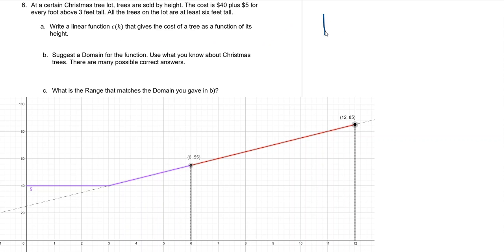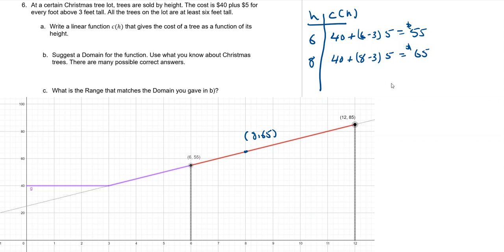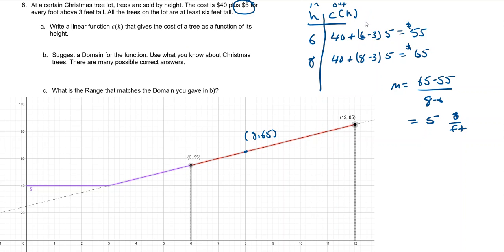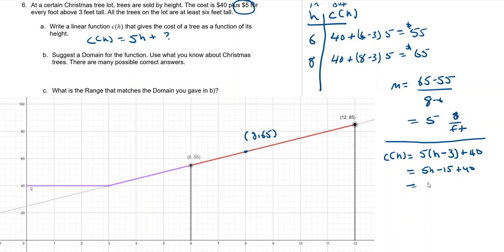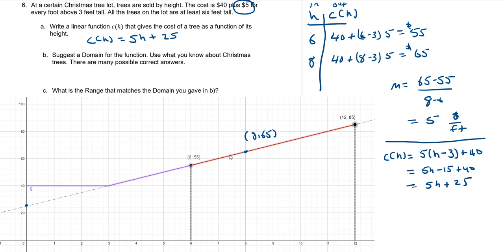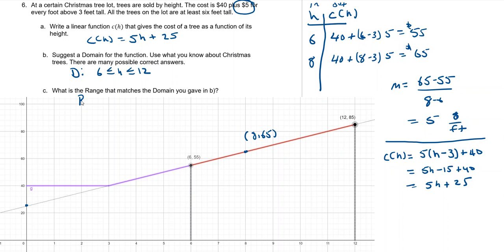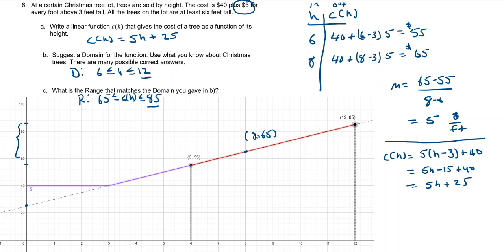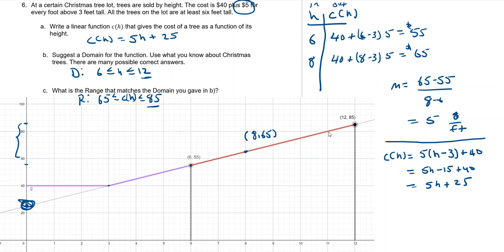Linear Christmas Tree Pricing